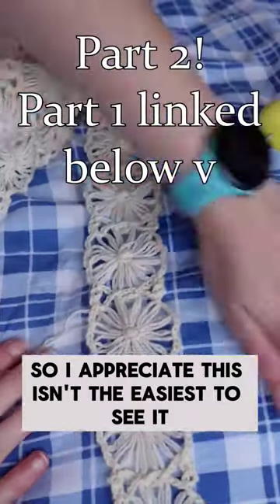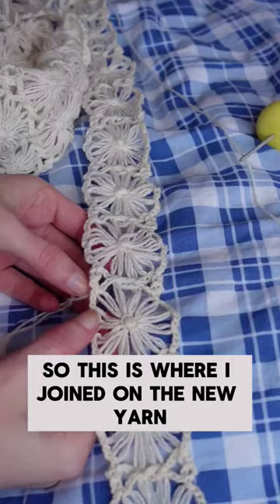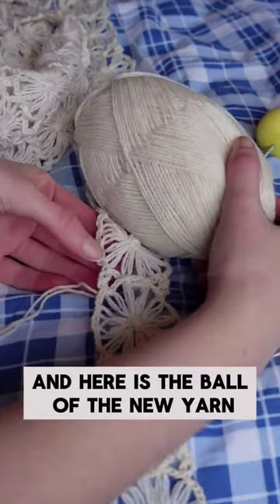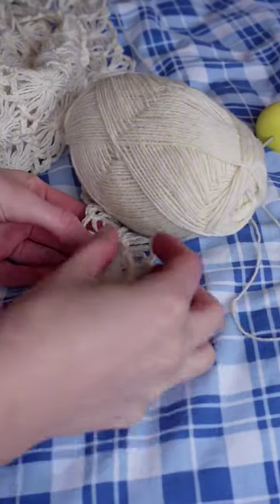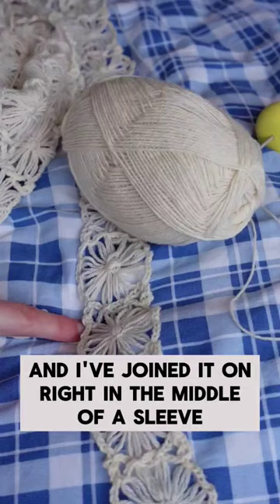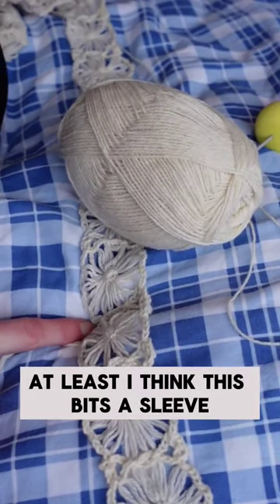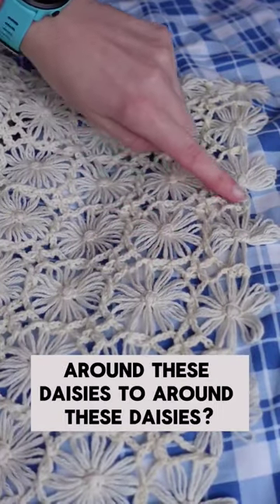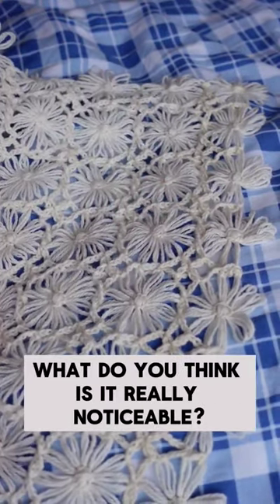Can you tell the difference? Part 2!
This is Part 2! Click the featured video for Part 1!